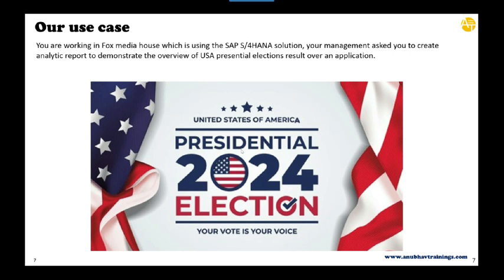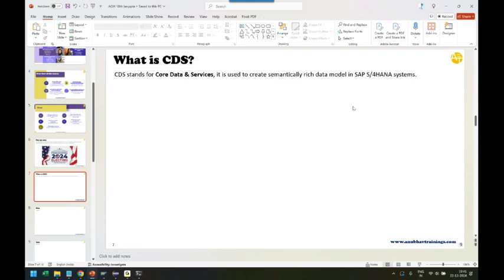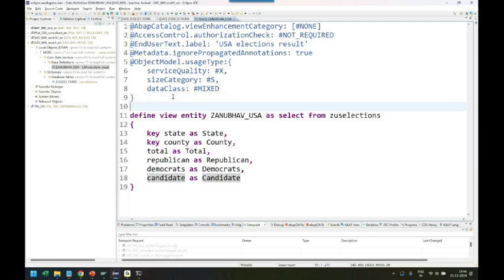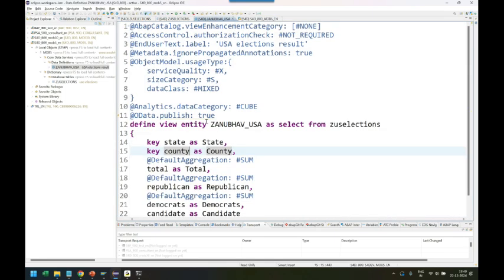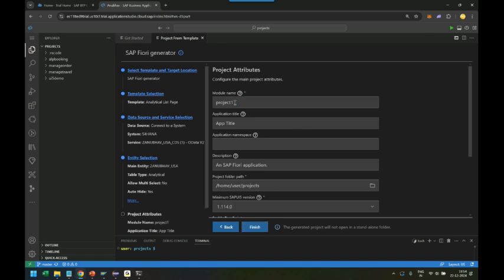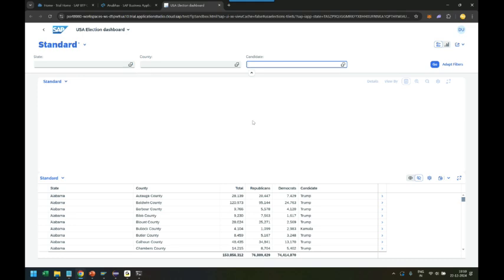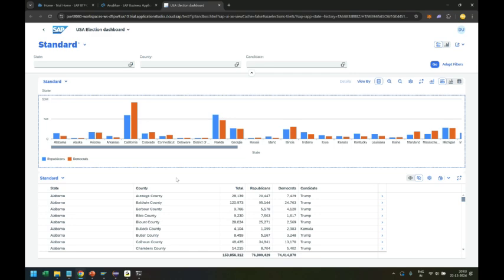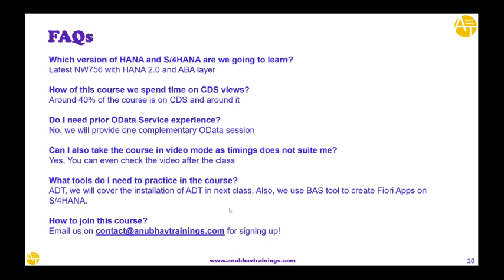SAP S/4HANA Training: CDS Entities, Embedded Analytics, AMDP, CDS Views, OData, Fiori Apps, BAS Tool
SAP S/4HANA Training: CDS Entities, Embedded Analytics, AMDP, CDS Views, OData, Fiori Apps, BAS Tool & More!**

Welcome to our complete **SAP S/4HANA** training series! In this course, we cover a wide range of essential topics for mastering modern SAP technologies. Whether you're a beginner or looking to enhance your skills, this training will provide in-depth insights and hands-on experience.

- **CDS Entities**: Learn how to create and use Core Data Services (CDS) for efficient data modeling.
- **Embedded Analytics**: Dive into embedded analytics with SAP S/4HANA, focusing on powerful real-time insights and reports.
- **AMDP (ABAP Managed Database Procedures)**: Explore how to optimize database operations with AMDP for enhanced performance.
- **CDS Views**: Master the creation of CDS Views to leverage the flexibility and power of SAP HANA databases.
- **OData**: Understand the integration of OData services for connecting SAP applications with external systems.
- **Fiori Apps**: Get hands-on with SAP Fiori Apps to build intuitive and user-friendly applications with modern UI.
- **BAS (Business Application Studio)**: Learn how to use BAS Tool for developing SAP Fiori applications and integrating them into the SAP ecosystem.

- How to leverage the latest technologies to streamline business processes.
- How to implement advanced data models, real-time analytics, and custom applications.
- Best practices for building SAP Fiori apps with SAP S/4HANA and enhancing your organization’s SAP environment.

- Comprehensive content, covering both the technical and practical aspects.
- Step-by-step tutorials and hands-on exercises to ensure you learn by doing.
- Up-to-date coverage of SAP's cutting-edge tools and technologies.

Start your journey toward becoming an SAP S/4HANA expert today.

Feel free to customize the description further based on your specific audience or course offerings!